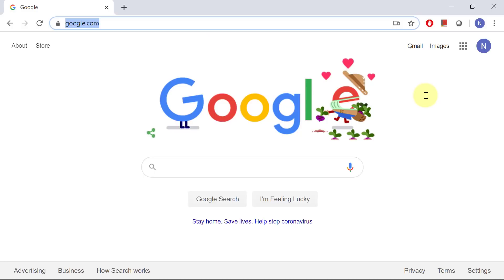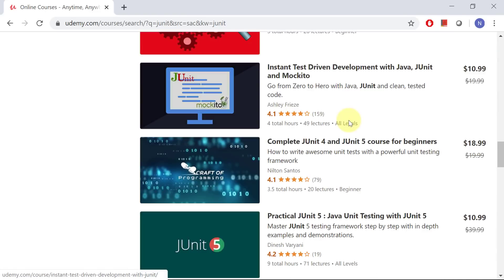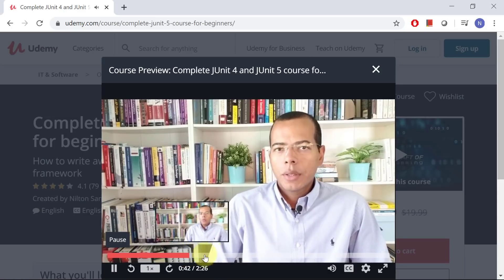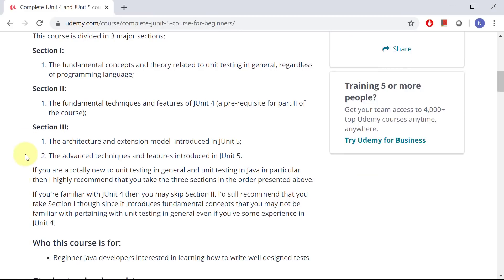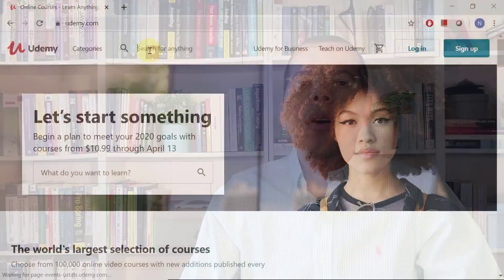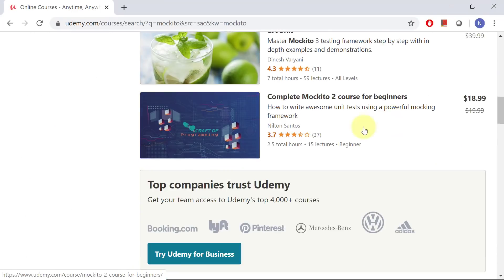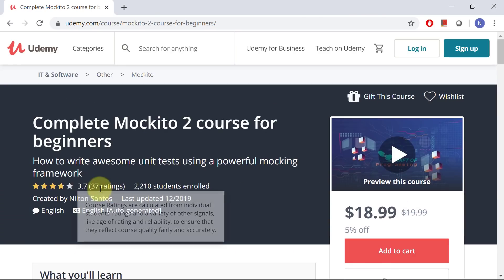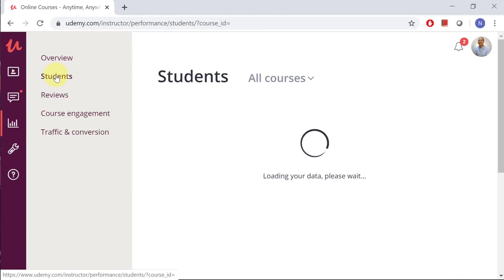Junit and Mockito uDemy Promotion